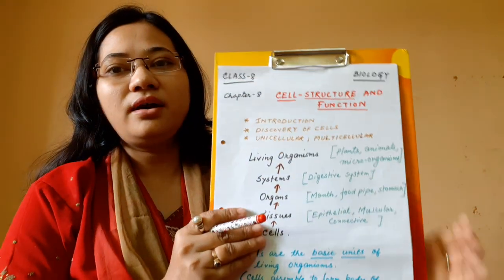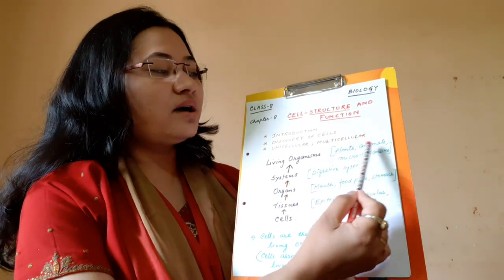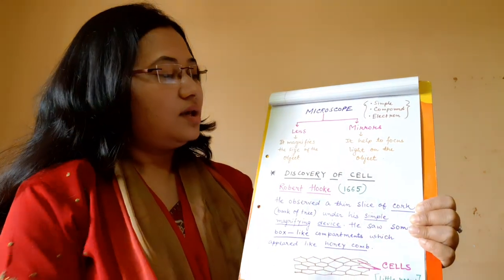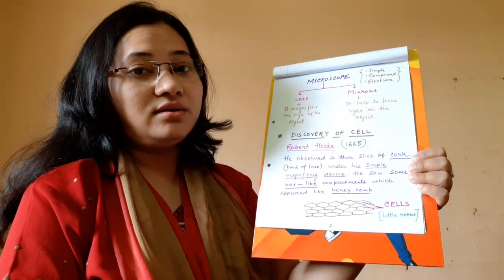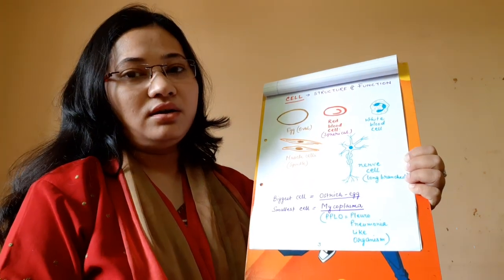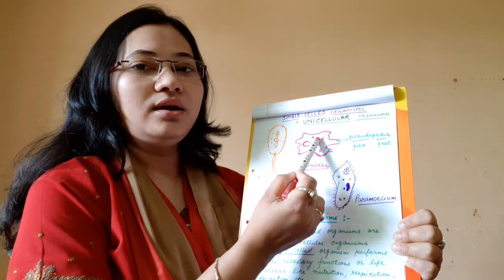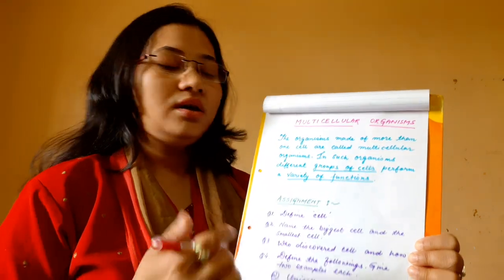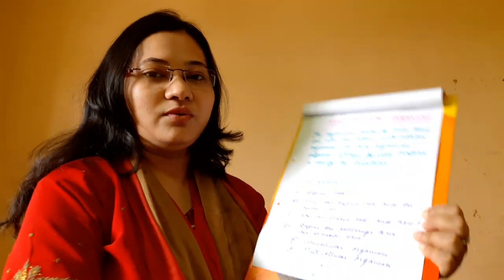Class-8/Biology/CELL - Topics:-Introduction/Discovery of cells - By Debjani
Topics:-Introduction/Discovery of cells